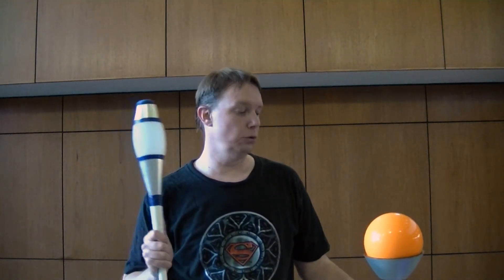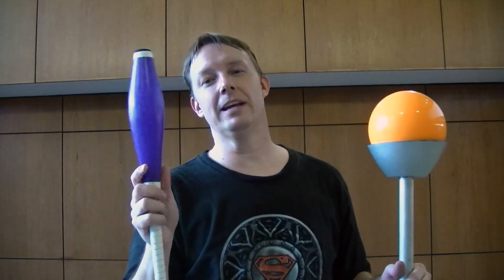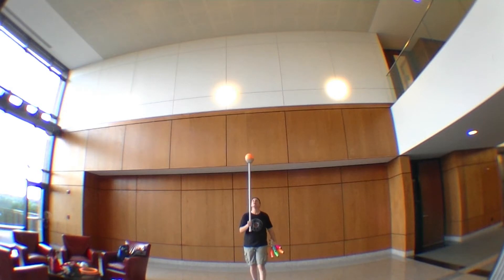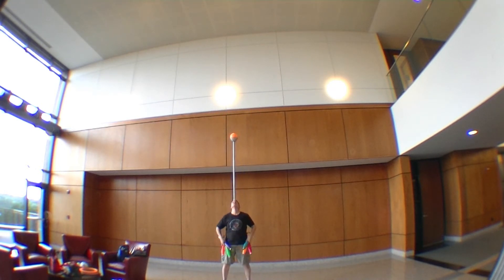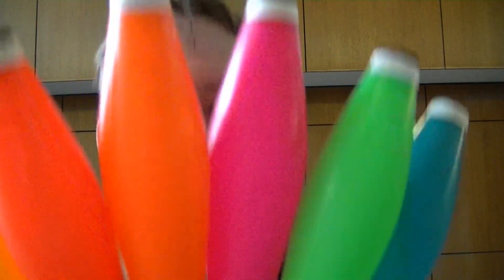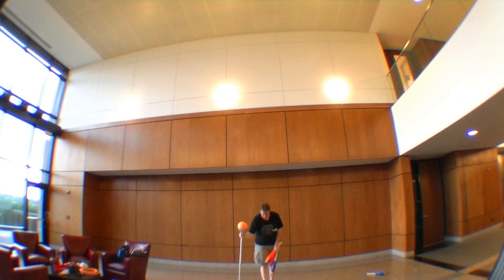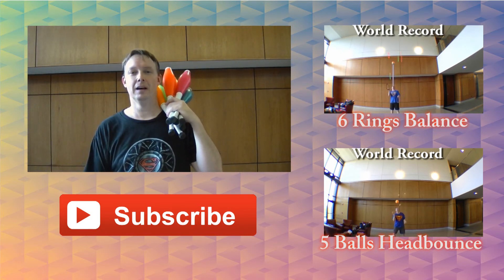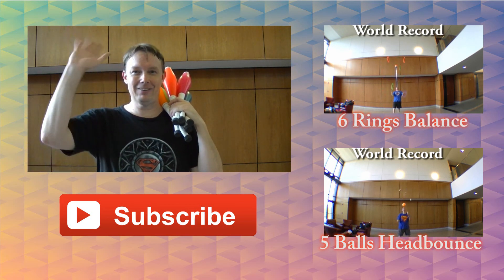Juggling 6 Clubs With A Balance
I decided to work on juggling 6 clubs with a balance, so I broke out the renegade 75mm clubs and the balance pole and recorded a little bit. According to the juggling wikia records page, there's no record set for 6 clubs with a balance, so maybe this will get it started.